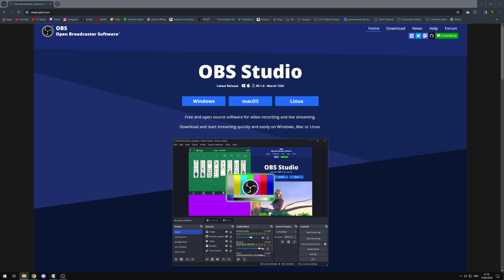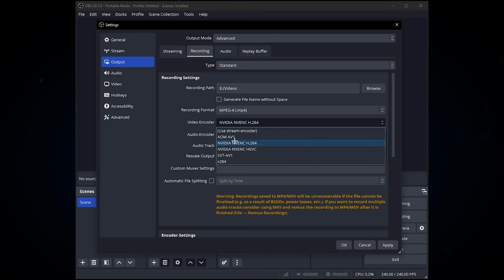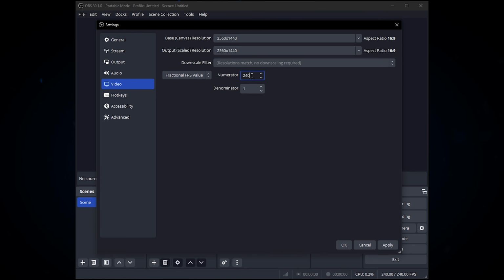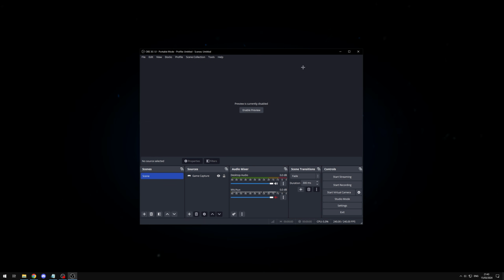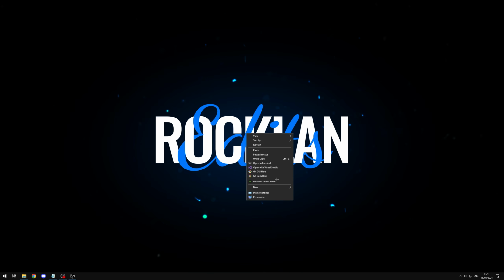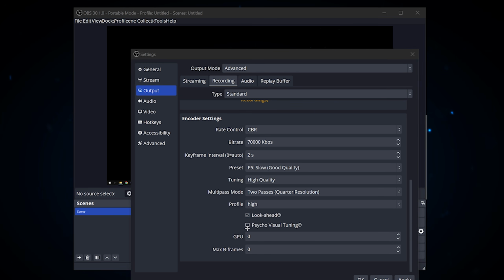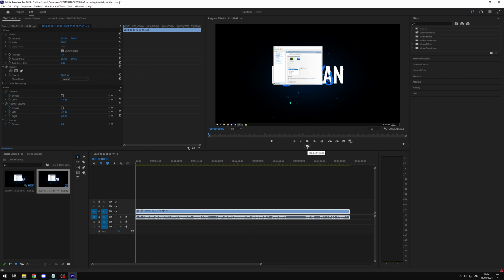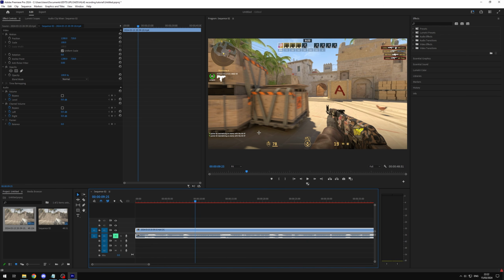Best OBS Setup for Max Quality & High FPS Gameplay Recording for Montages / Edits! PLUS AI TOOLS!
In this video I show you the best OBS setup in 2024 for recording both high fps super smooth gameplay and also ultra high quality 4k gameplay for use in your montages and edits! I also cover some techniques for editing the gameplay including proxies for the 4k gameplay and frame blending for the high fps gameplay to make a super smooth video to upload here on YouTube! I also talk about 3 AI tools you can use for upscaling your gameplay and also for turning your lower fps video into a super high frame rate smooth video (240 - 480fps!).

Timestamps:
00:00 Intro
01:08 OBS Initial Setup
04:31 High FPS OBS Settings
14:04 LICKD!
15:29 Flowframes
17:00 High Quality Intro
18:27 AI Upscalers
19:30 High Quality DSR Setup
22:45 High Quality OBS Settings
26:00 How to use Proxies
30:00 Frame Blending Motion Blur

Oh My (feat. Moby) by Luude, License ID: 3KW1mQ3GW7r

Light Switch by Charlie Puth,  License ID: 1MnwaqwkLea

Rise by Jonas Blue, License ID: oQXqwmo7L9W